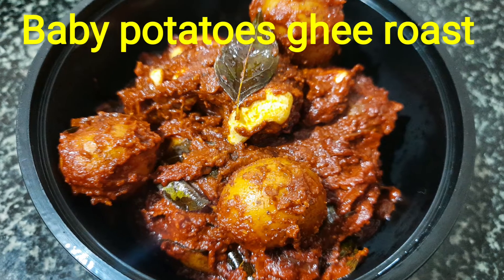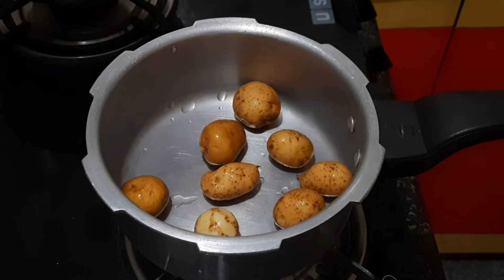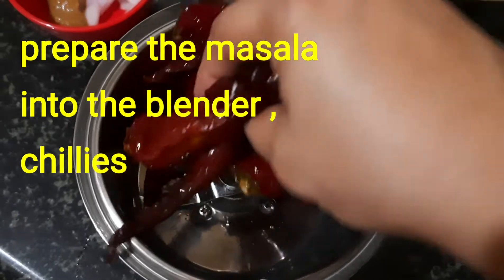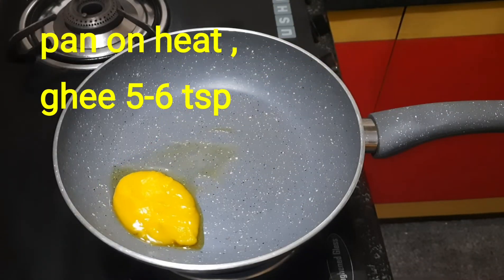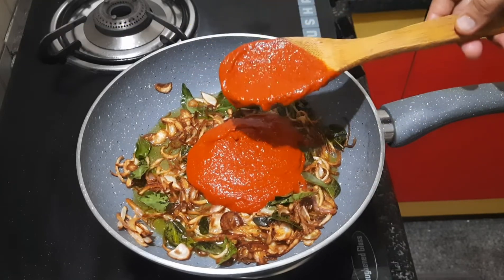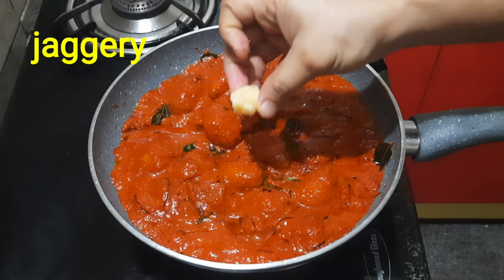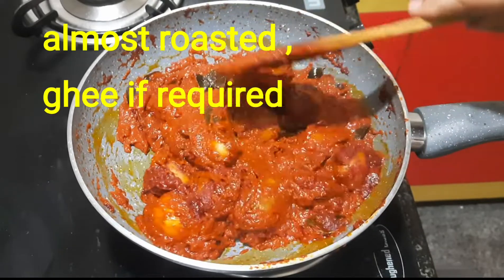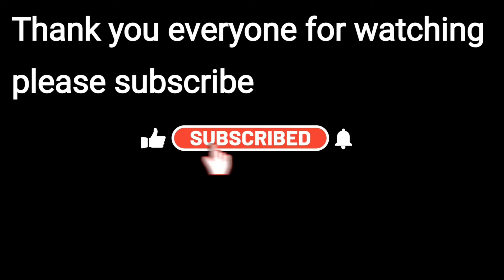Baby potatoes ghee roast | ಸಣ್ಣ ಆಲೂಗಡ್ಡೆ ಗೀ ರೋಸ್ಟ್